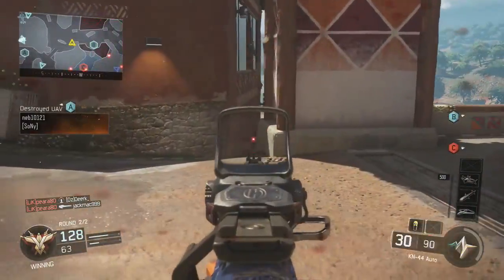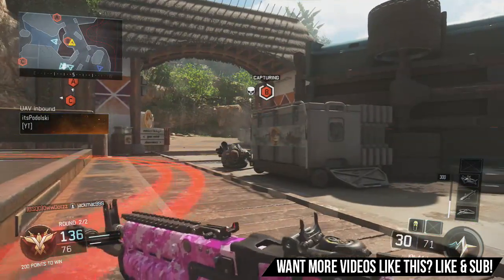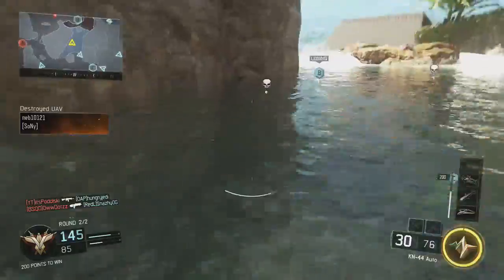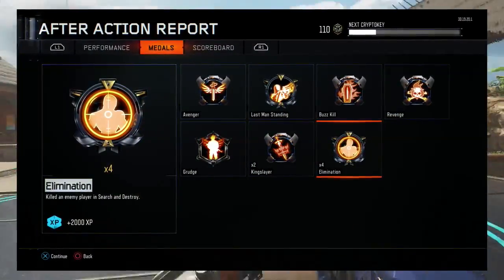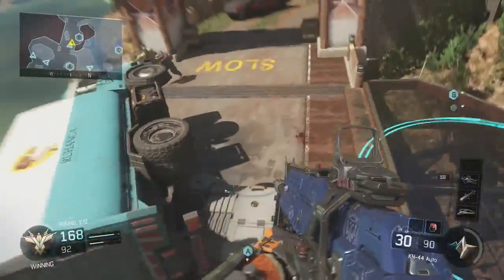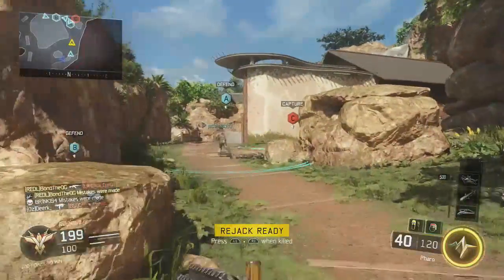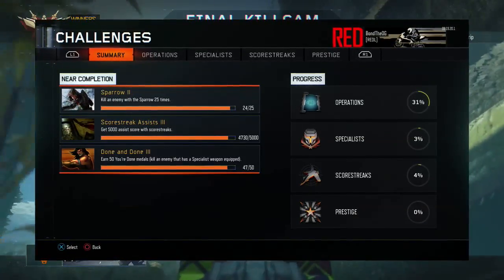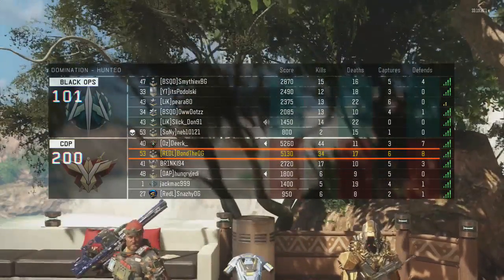How to RANK UP FASTER on Black Ops 3 Multiplayer!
My BEST WAY on How To LEVEL UP RANK UP On Black Ops 3 Multiplayer and PRESTIGE FASTER WHILE GETTING XP FAST! Black Ops 3 Multiplayer Tips/Tricks

Want attractive thumbnails like mine for cheap?

Check out my Custom Thumbnail Templates that are currently discounted for a LIMITED TIME only!